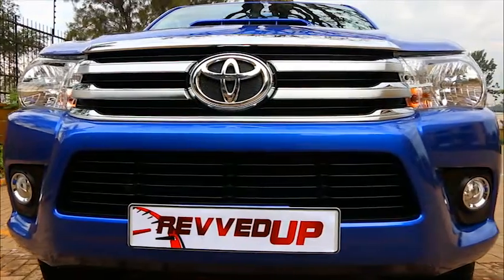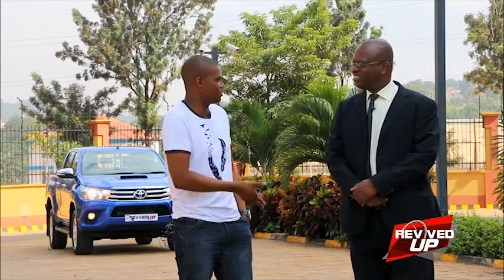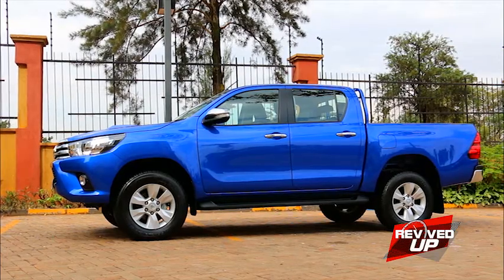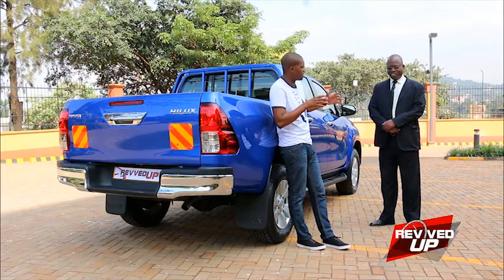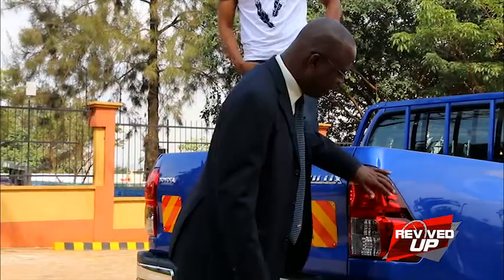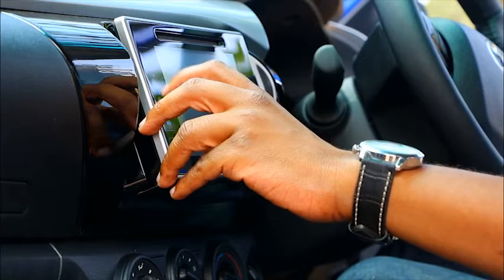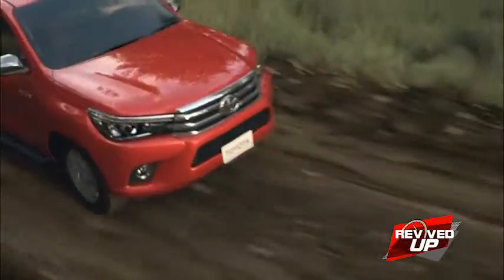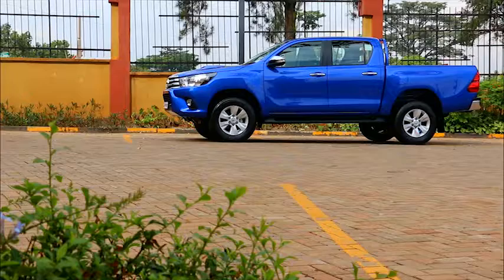The Toyota Hilux 2016 in Uganda - In Depth Review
Since 1968, the Toyota Hilux has been the benchmark of quality for pickup trucks and the same holds true until today. The new 2016 Hilux is particularly outstanding because it has accumulated all the benefits from previous models and incorporated them into an improved and modern design.